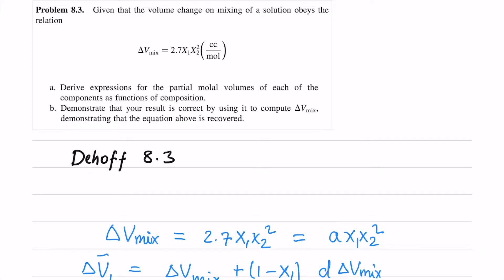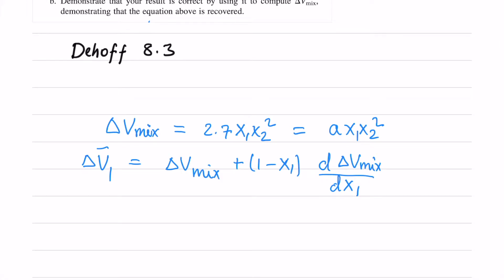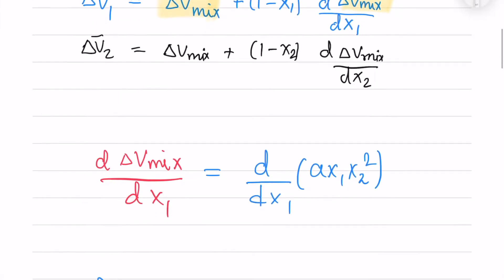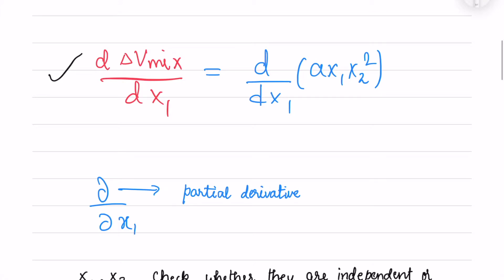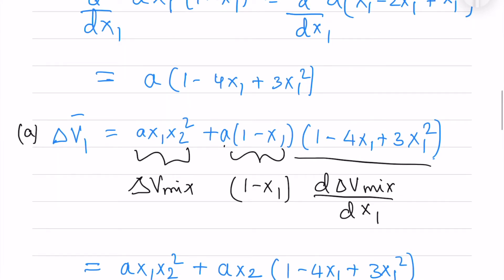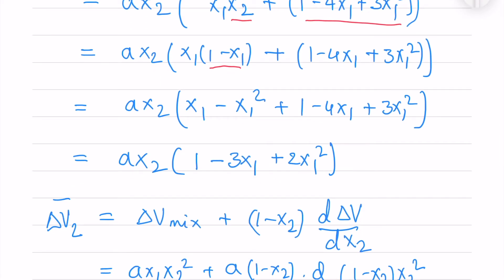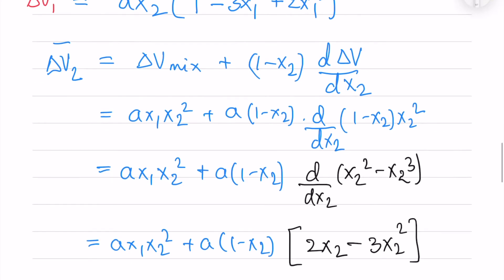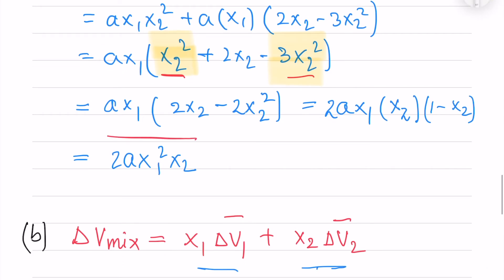Dehoff 8.3 || Thermodynamics || Material Science || Solution & explanations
This video gives a clear explanation on Dehoff 8.3 question given in the problem section.